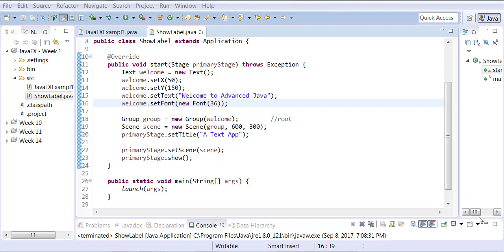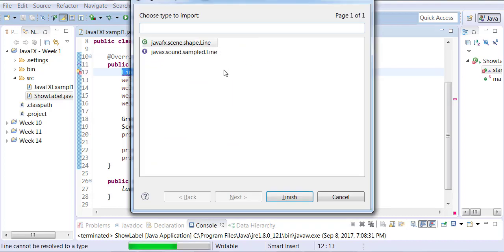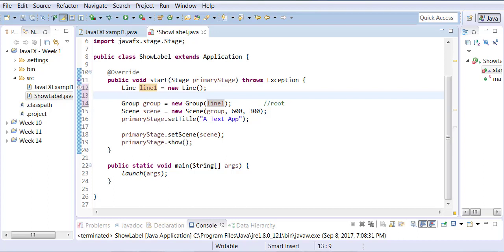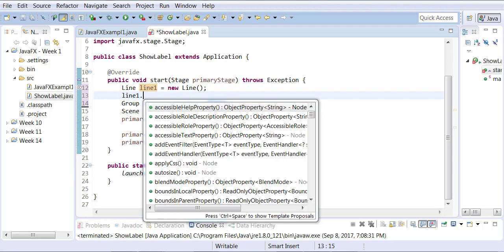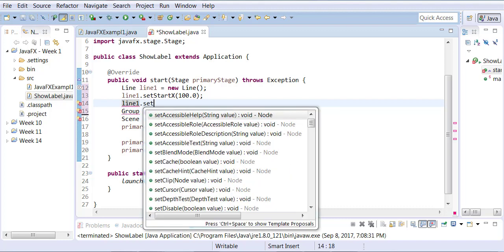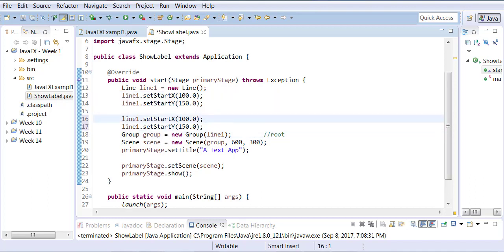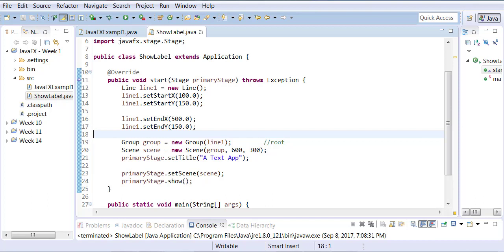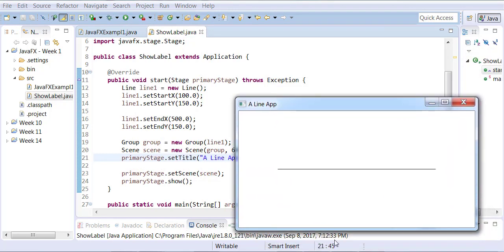JavaFX - Draw Horizontal Line